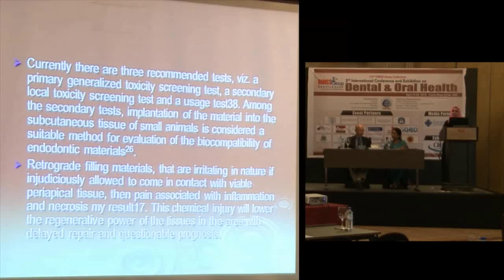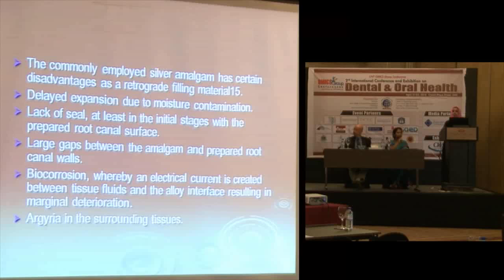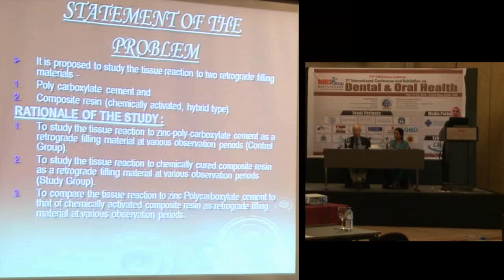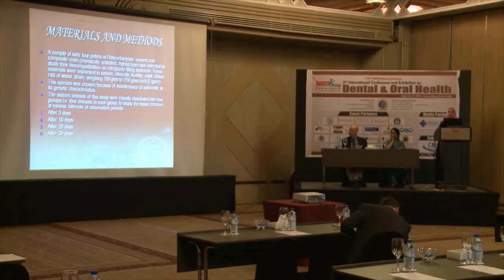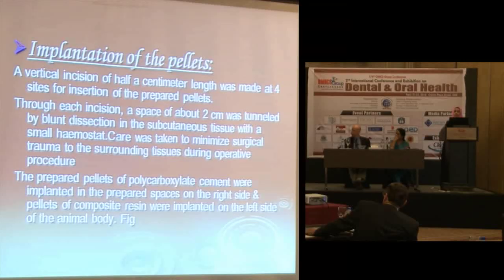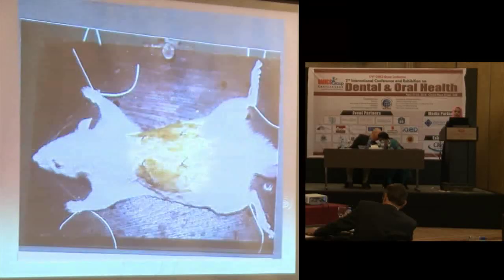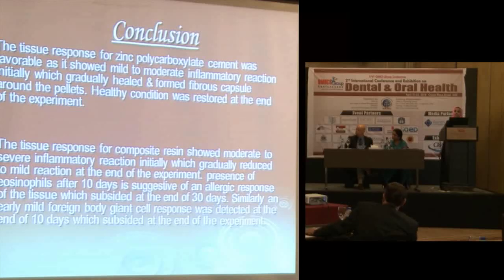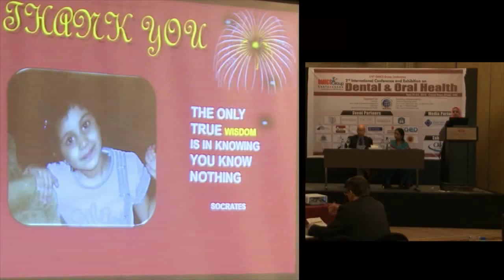Humaira Anjum Baig MPEG 4